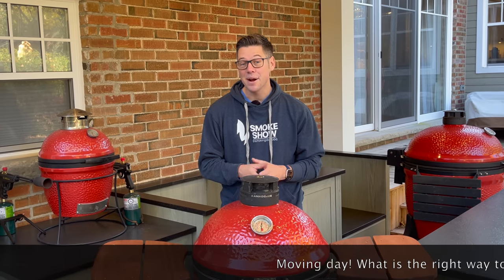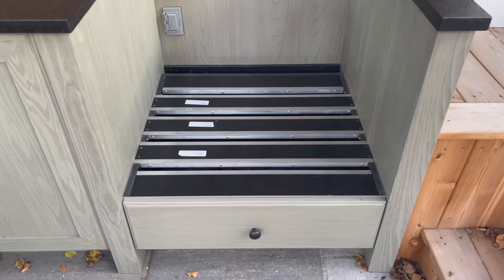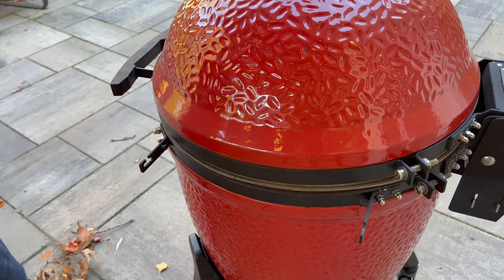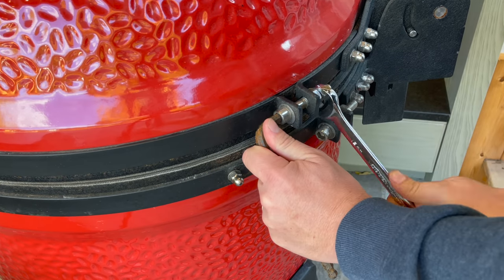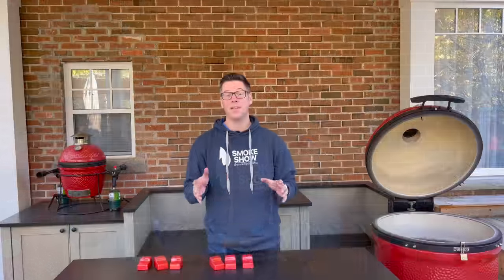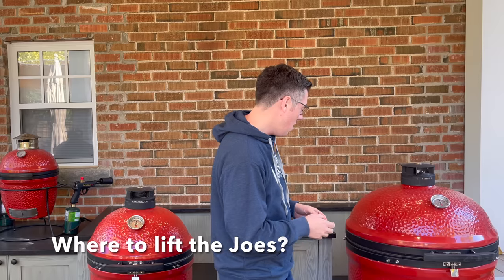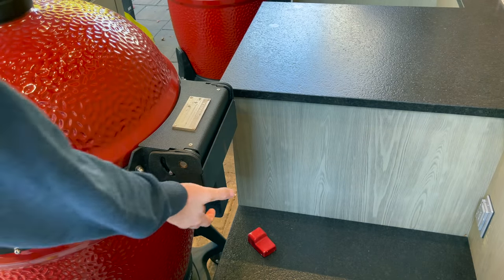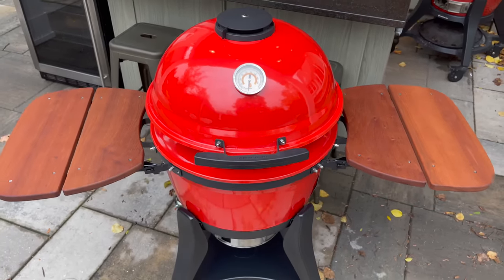Installing my Kamado Joe into a table for the LAST TIME? Kamado table install tips & tricks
My outdoor Kamado grill table is finished (again)!  Hopefully, this is the last time we have an update on my custom table build; but while getting ready to move the Kamado into the table I turned on the camera to share some tips and tricks to help make the switch from a grill cart to a Kamado table easy.

Resources to Help Make BETTER Barbecue

Gear I’ve used in videos without a discount

00:00 - Outdoor kitchen update
03:00 - Remove shelves & HW
03:58 - Check bands for tightness
05:51 - Remove all internal components
06:28 - Do you need Kamado feet?  Is an air gap necessary on a Kamado table
07:20 - How to position the Kamado in the table
08:19 - Lifting a Kamado into place
09:30 - Safe lift points for a Kamado Joe
10:36 - Re-assembly tips and tricks